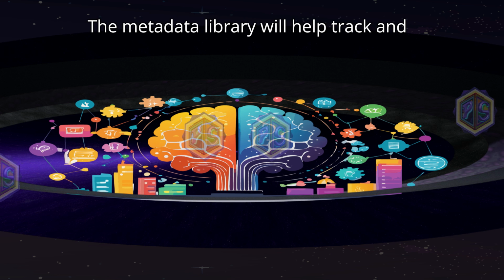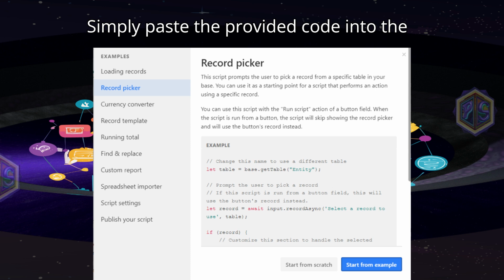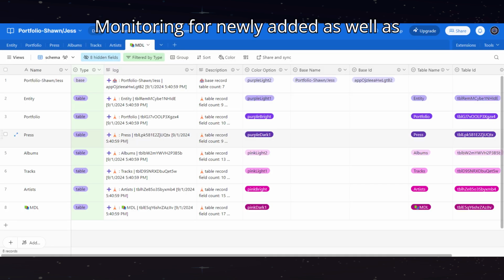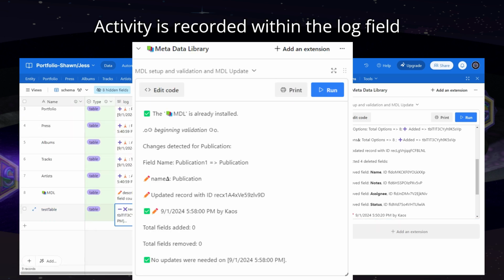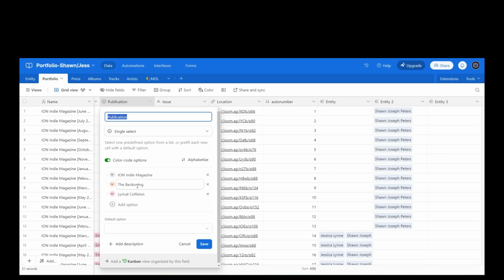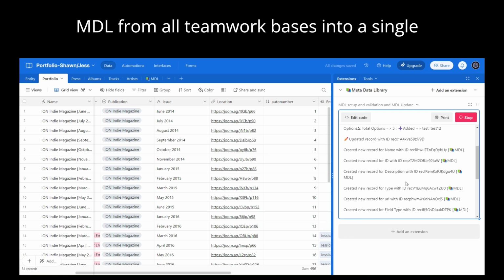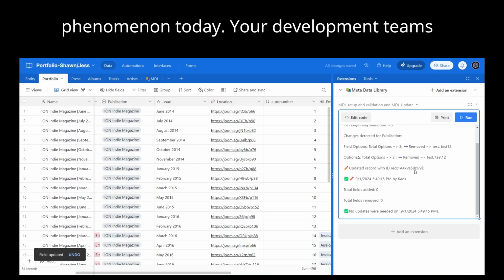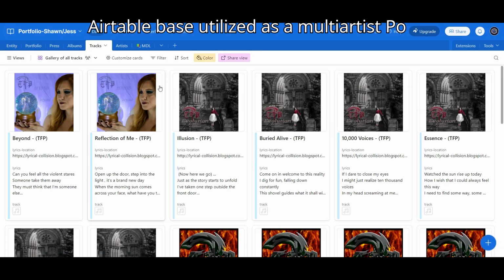MDL- Smoothening out Airtable AI integrations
If this is inappropriate,  please remove.
I have been working on this for quite sometime, and am quite proud of the results.
I thought maybe others will appreciate it.

The Meta data library will help track and log changes that occur within the base schema. It can be installed using the script block extension in any Airtable base.
The MDL will help monitor activity and log additions deletions and changes made to base metadata objects.
creates metadata library table and logs activity within each record in the MDL,
monitors base metadata:
[ Name, ID, URL, table count]
monitors table metadata:
[Name, ID, Description, URL, view count, field count]
monitors field metadata:
[Name, ID, Description, URL, {Options, choices}